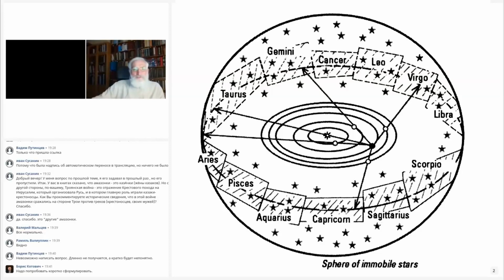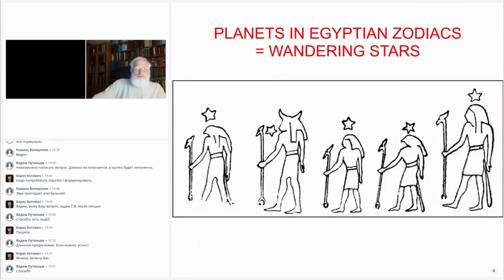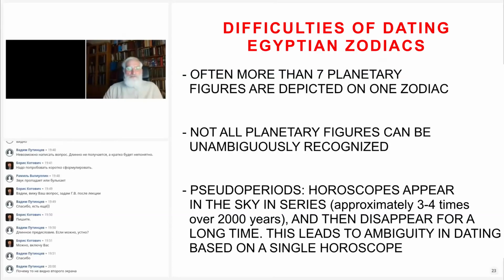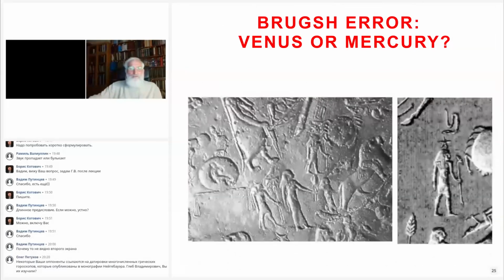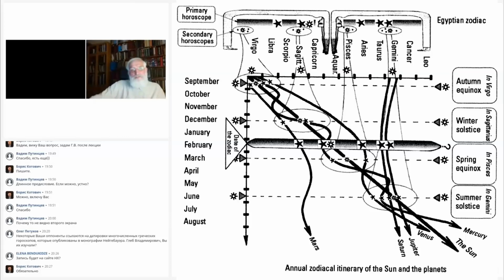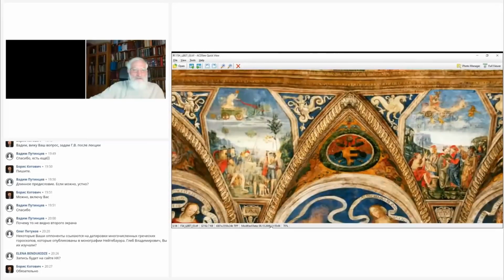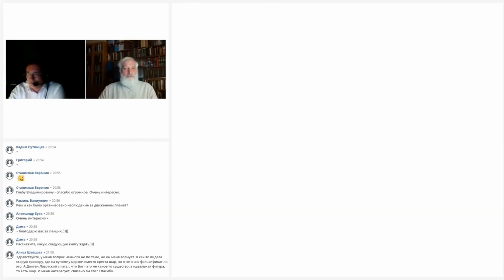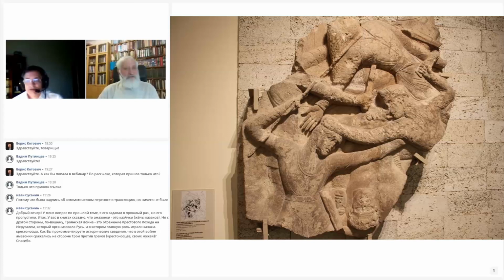Celestial Calendar of the Ancients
Webinar featuring G.V. Nosovsky, Restored Chronology of Egypt and Europe based on Zodiac Dating. How old is "Ancient Egypt"? In which century was the last pharaoh buried? Find out the construction dates of the first and last pyramids in Egypt, as well as the real names of the pharaohs.